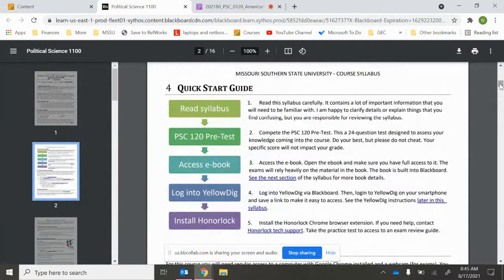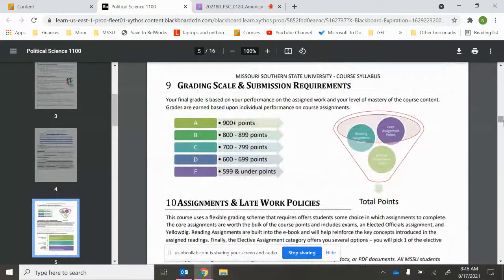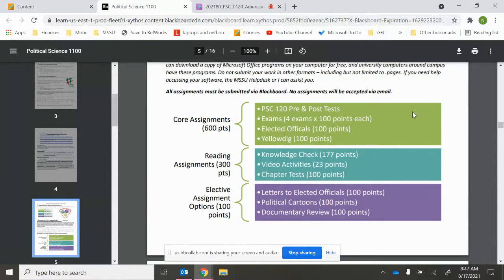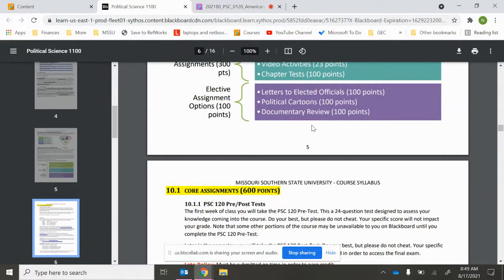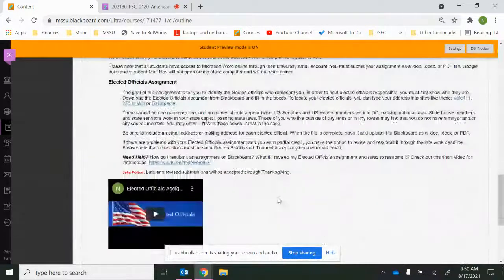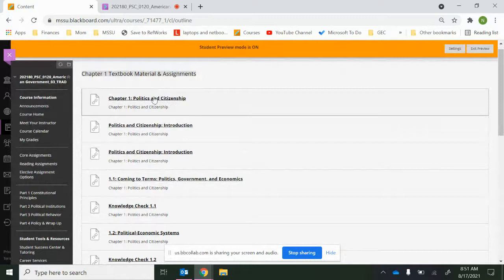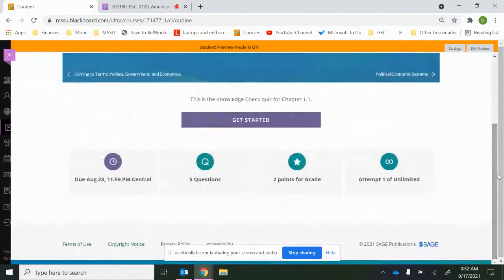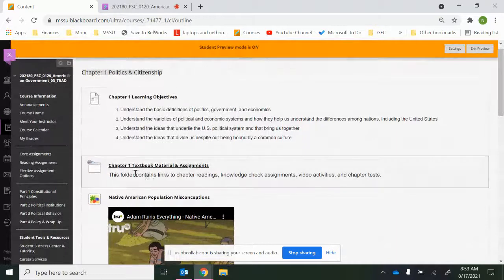Welcome, Syllabus Highlights, Ebook (MSSU PSC 120, F21)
Fall 2021 - PSC 120 Welcome video, with syllabus highlights and an overview of the ebook